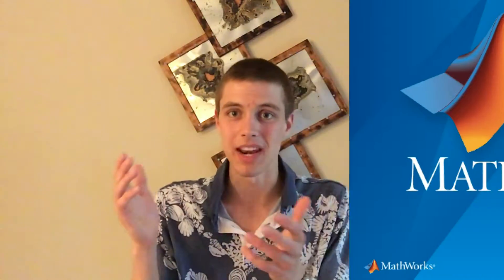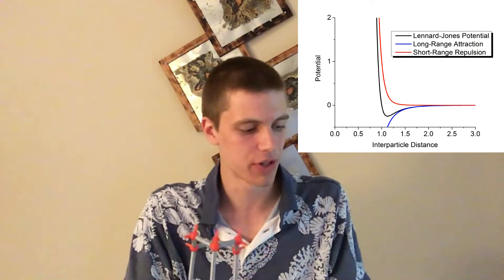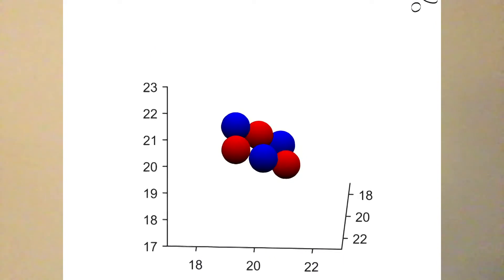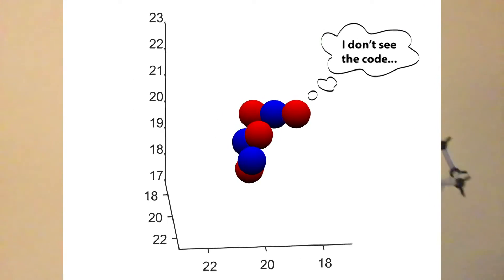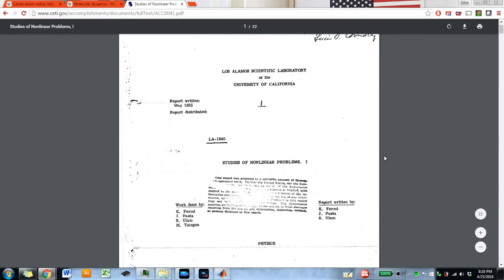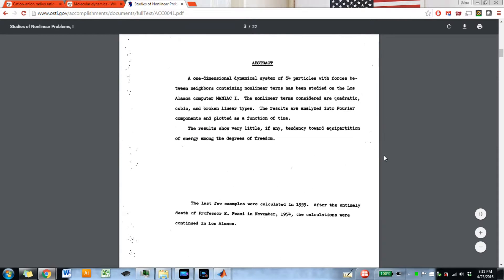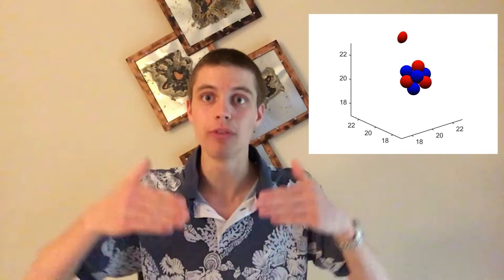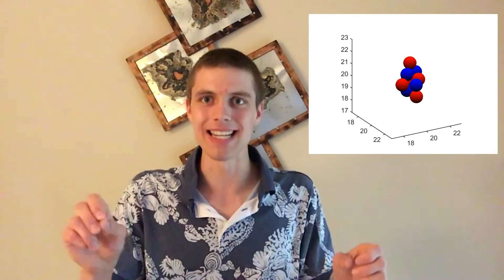Molecular Dynamics and Crystals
A MD simulation of 256 ions with equal radii slowly accreting into a CsCl lattice. If I can figure out how to leverage my gpu on these simulations, I want to make a video with 2048 particles...